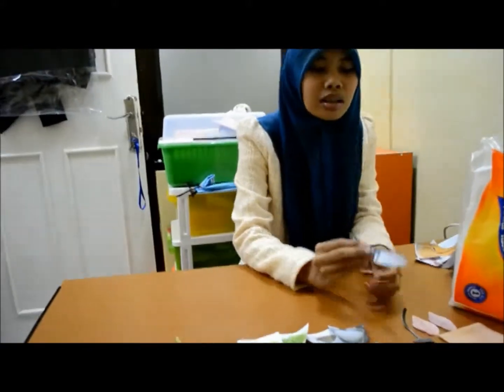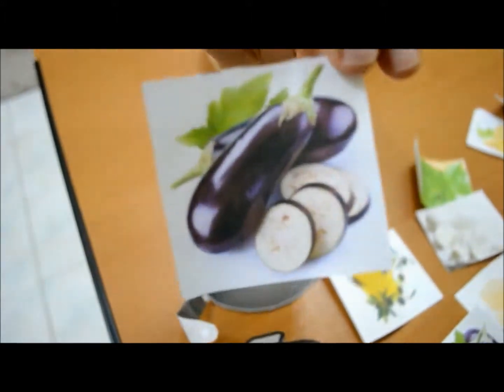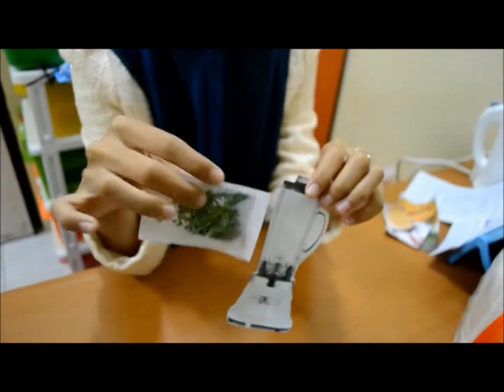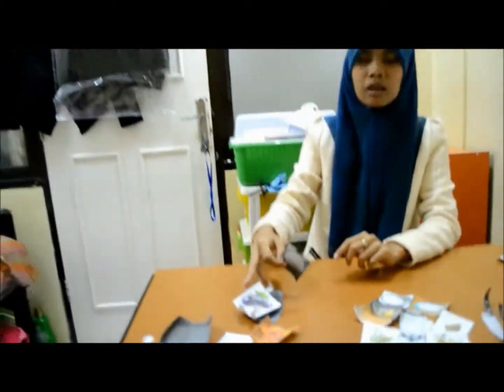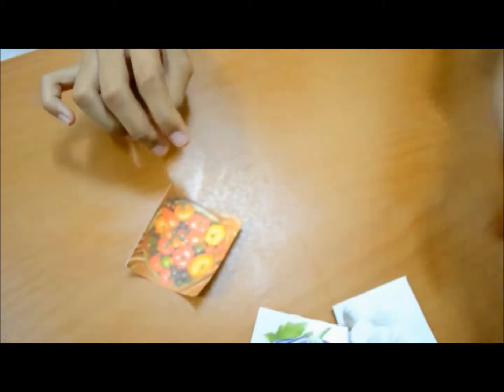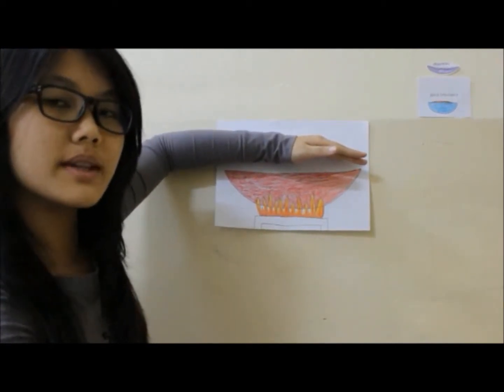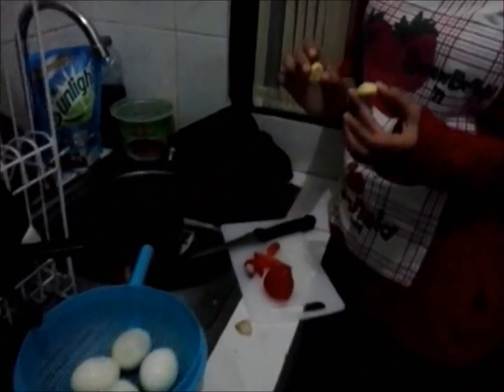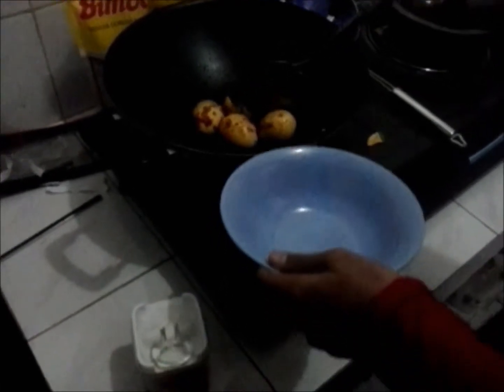PR13.1_(Rizka Ramadhenia Sita) (Monica Olivia) (Tia Mega Putri) (Liliwati)_Week 4 PresUni (HD)